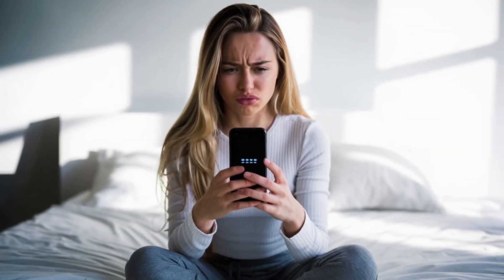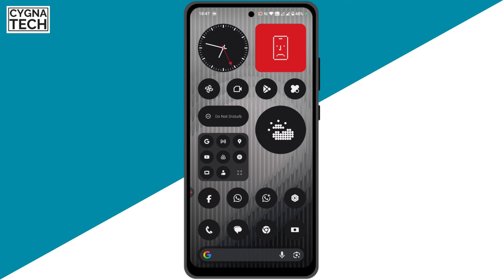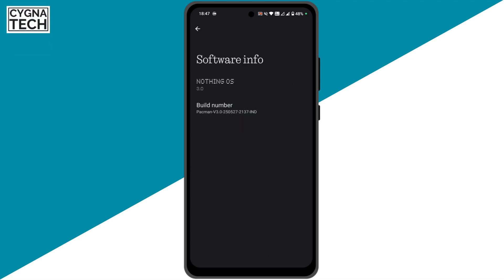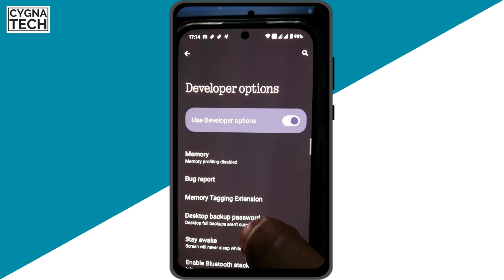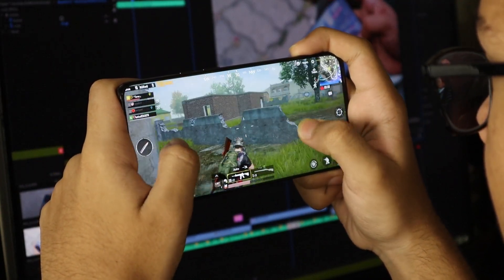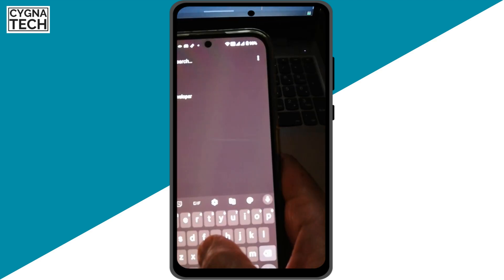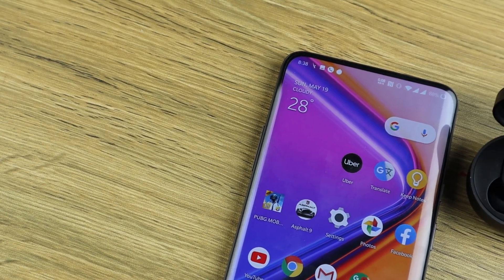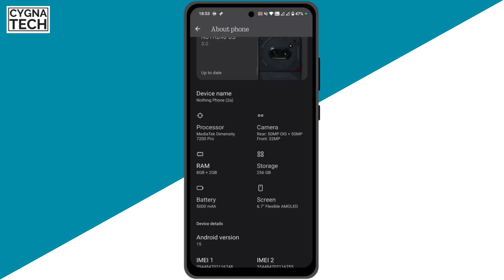🚀 How To Virtually Increase RAM & ROM In An Android Phone (Works For All Android Phones In 2025)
Is your Android phone lagging or running out of storage? 📱 In 30 seconds, I’ll show you 3 proven methods to boost RAM & expand storage—no root needed! Works on Samsung, Xiaomi, Pixel & more!

⚡ Methods Covered:
✅ Virtual RAM Expansion (Uses storage as extra RAM)
✅ Cloud Storage Hacks (Free up internal space)
✅ App Optimization Tricks (Reduce RAM usage)

⚠️ Warning: Avoid fake "RAM booster" apps that slow down your phone!

💬 Comment: "Which method worked for you?"
🔔 Follow for more Android performance hacks!